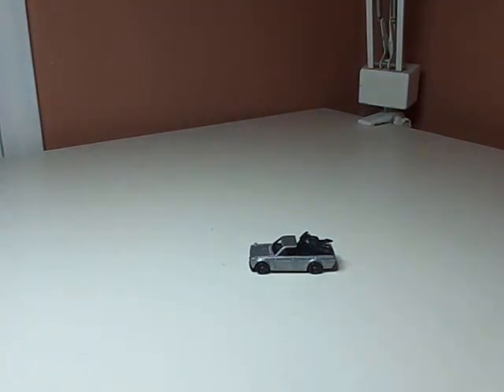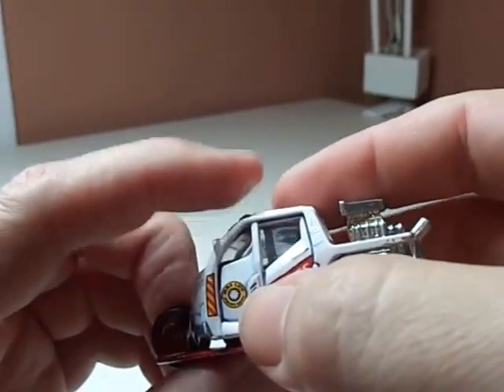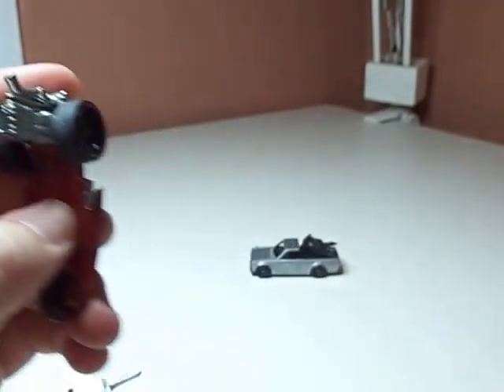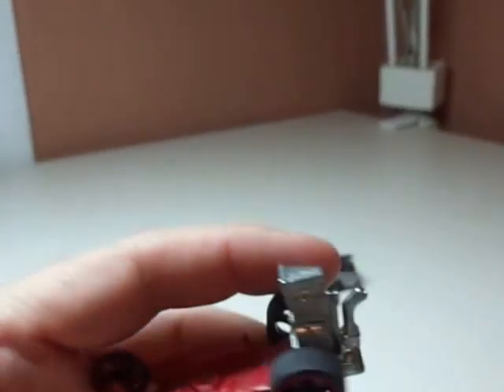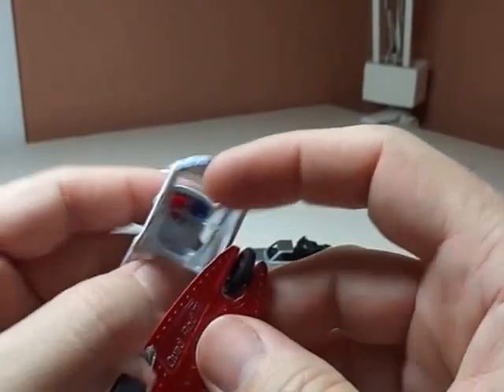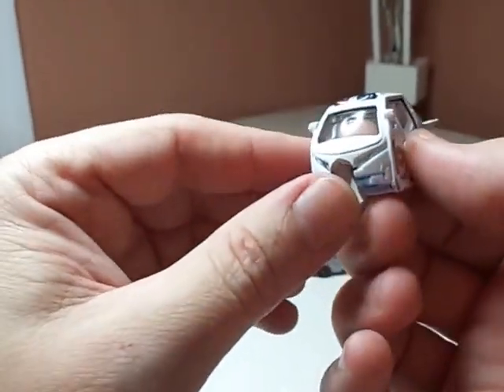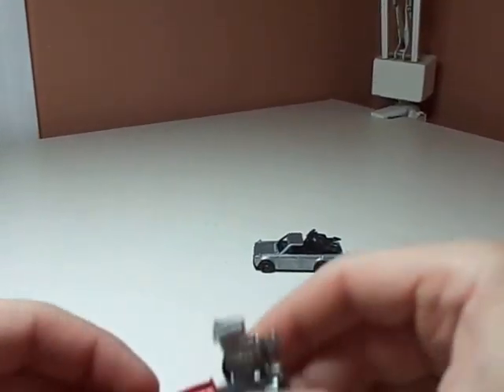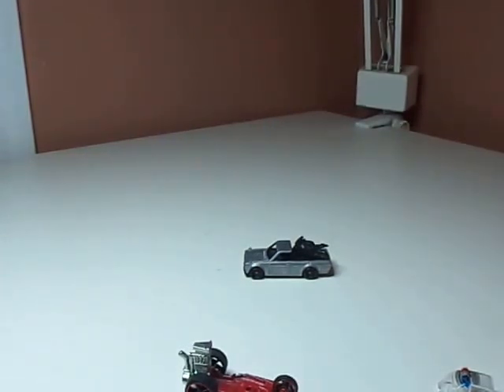Custom Hot Wheels - Mockery Monday Squad Rod 20150803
Mockery Monday will likely be updates on the cars instead of a new car each week.